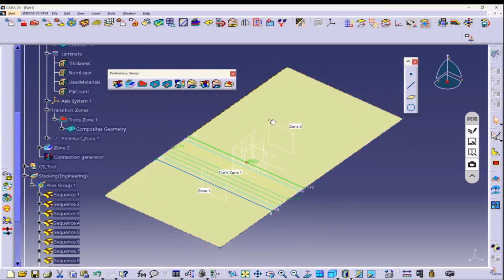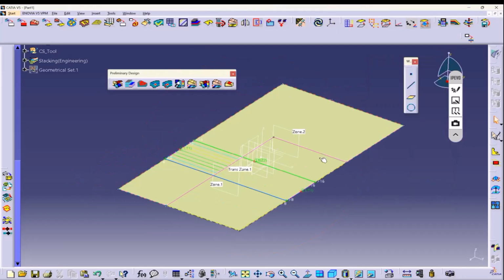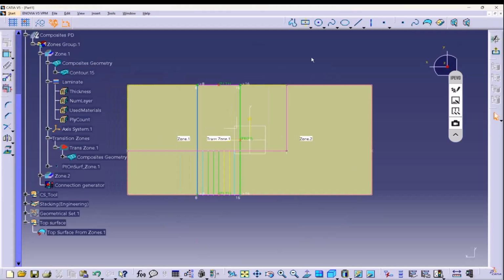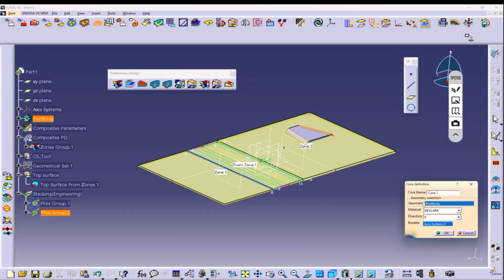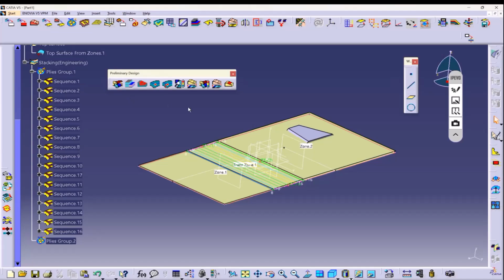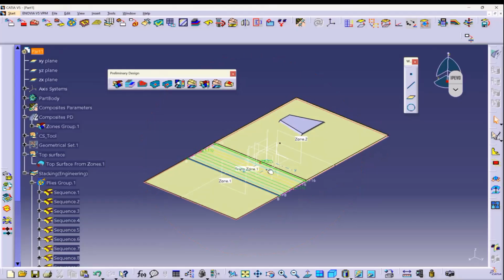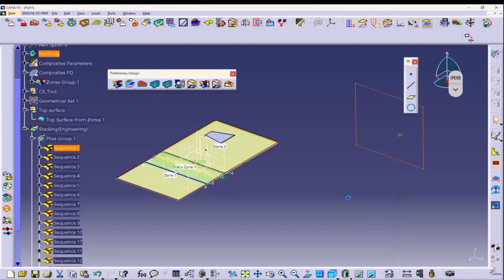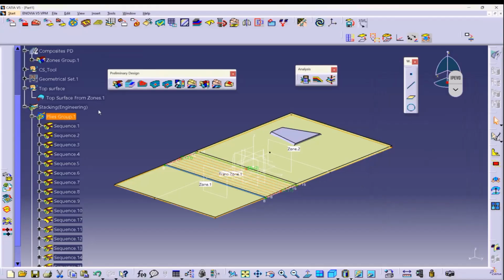Part-3 CATIA V5 Composite Design | Core, Sandwich Structure, Ply Table & Numerical Analysis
Take your CATIA V5 Composite Design (CPD) skills to the next level with this advanced tutorial. In this video, you'll learn professional composite engineering techniques used in aerospace, automotive, wind energy, marine, and defense industries.

This lesson covers advanced topics including Limit Contours, Interactive Ply Table, Core Creation, Sandwich Structures, Balanced & Pivoted Ply Definitions, Ply Group Management, Producibility Analysis, Flattening, Numerical Analysis, and Exporting Ply Data.

If you're a Composite Design Engineer, Mechanical Engineer, Aerospace Engineer, CATIA Designer, or Engineering Student, this tutorial will help you understand the complete advanced composite workflow used in real-world engineering projects.

✅ 1. Limit Contours
Define laminate boundaries
Control ply extension
Manufacturing limits
✅ 2. Interactive Ply Table
Edit plies interactively
Modify ply sequence
Update laminate data
✅ 3. Ply Exploder
Visualize laminate stack
Inspect ply order
Verify stacking sequence
✅ 4. Core Creation & Core Definition
Create sandwich core
Define core thickness
Assign core material
✅ 5. Sandwich Structure
Top Skin
Core Layer
Bottom Skin
Composite Sandwich Design
✅ 6. Pivoted & Balanced Ply Definitions
Balanced Ply
Pivoted Ply
Laminate balancing concepts
✅ 7. Apply Draft Definition to Core
Draft angle creation
Core manufacturing preparation
✅ 8. Ply Group Creation
Create multiple ply groups
Organize laminate structure
✅ 9. Move Core from One Ply Group to Another
Interactive Ply Table editing
Update ply groups
Core reassignment
✅ 10. Ply Exploder
Advanced exploded laminate visualization
Verify ply stacking
✅ 11. Ply Section
Cross-sectional laminate inspection
Thickness verification
✅ 12. Producibility Analysis
Manufacturing feasibility
Laminate quality checks
Composite validation
✅ 13. Flattening Curve of Ply
Ply flattening
Manufacturing preparation
Flat pattern generation
✅ 14. Automatic Flatten Smoothing
Smooth flattened plies
Improve manufacturability
✅ 15. Numerical Analysis of Ply
Fiber Angle Analysis
Thickness Analysis
Curvature Analysis
Strain & Area Evaluation
✅ 16. Export Numerical Data
Export ply analysis
CSV/Excel output
Engineering reports

✔ Limit Contour Management

✔ Core Definition & Sandwich Structures

✔ Pivoted vs Balanced Ply Concepts

✔ Ply Group Management

✔ Advanced Ply Exploder

✔ Ply Section Analysis

✔ Composite Producibility Analysis

✔ Flattening & Flatten Smoothing

✔ Numerical Ply Analysis

✔ Export Engineering Data

✔ Industry-Standard Composite Design Workflow

CATIA V5 Users
Composite Design Engineers
Aerospace Engineers
Mechanical Engineers
Automotive Engineers
Manufacturing Engineers
CAD Designers
Engineering Students
Composite Manufacturing Professionals
🛠 Software Used
CATIA V5
Composite Part Design (CPD)

CATIA V5
Composite Design
CAD
CAM
CAE
Aerospace Engineering
Mechanical Engineering
Engineering Tutorials